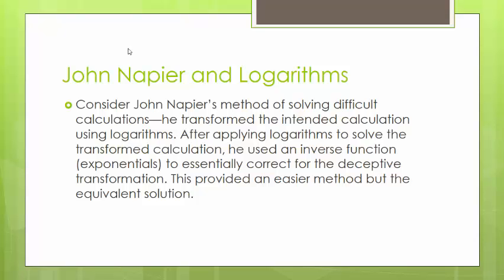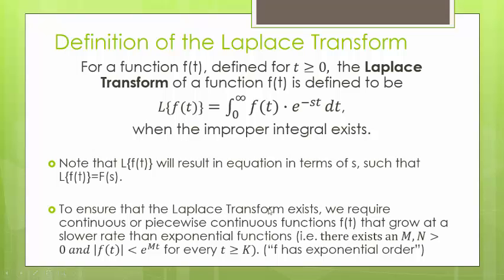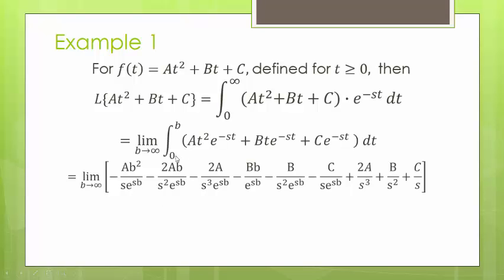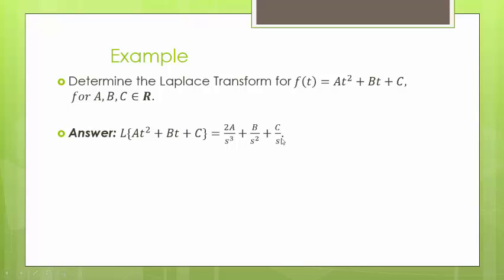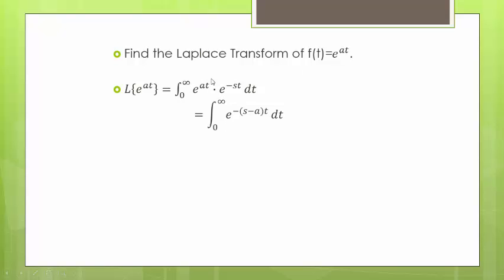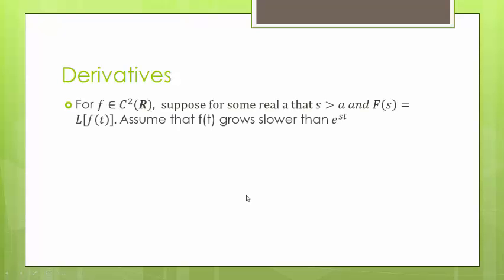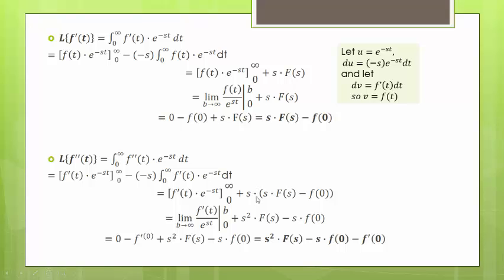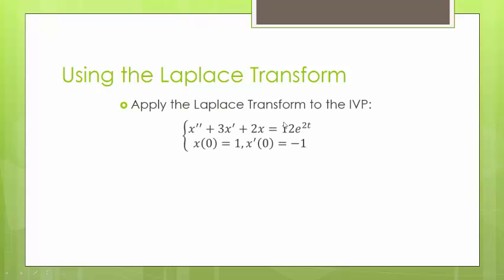Laplace Transform Video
Laplace Transform 7.1 in Zill textbook.